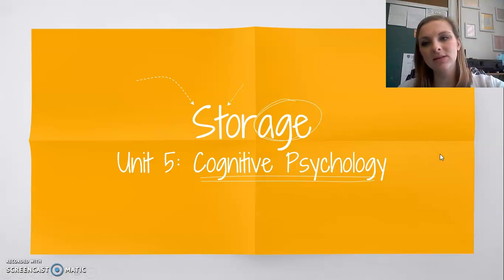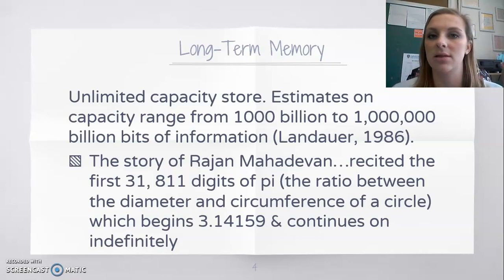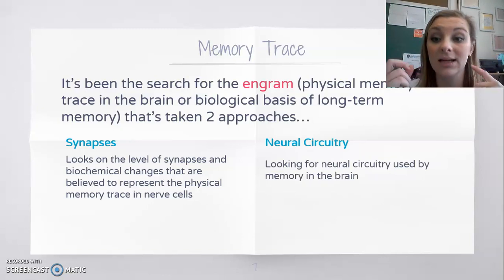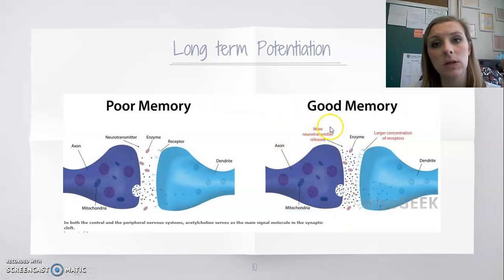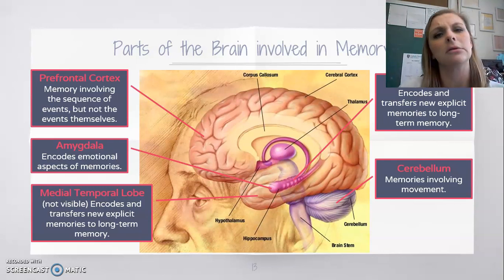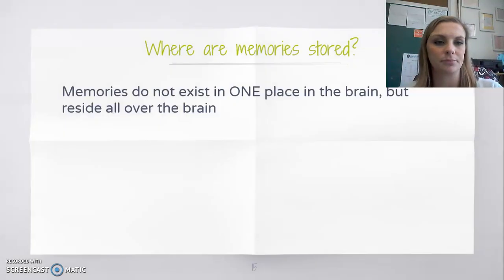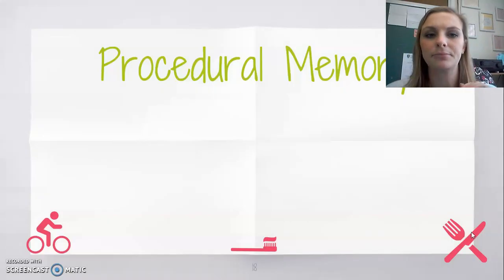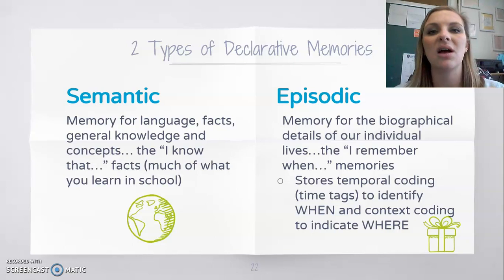Unit 5 - Storage